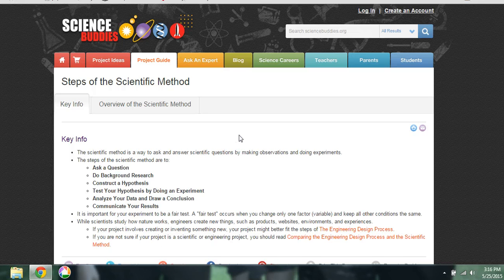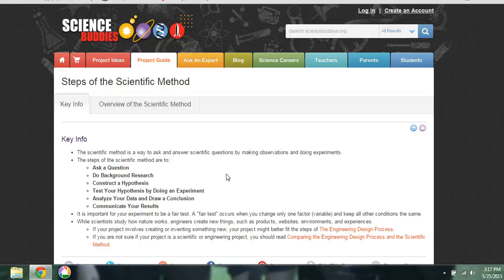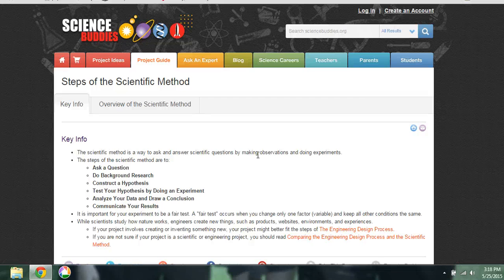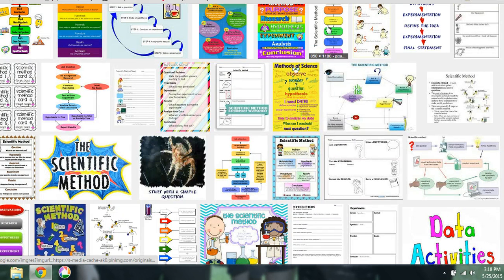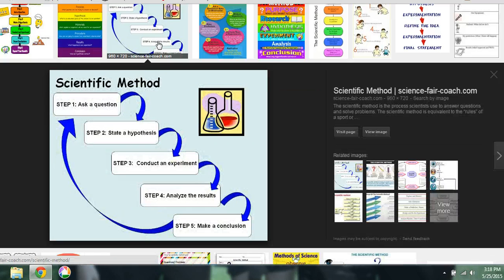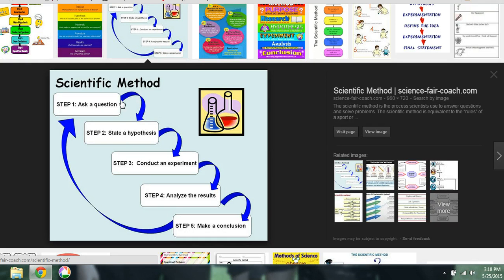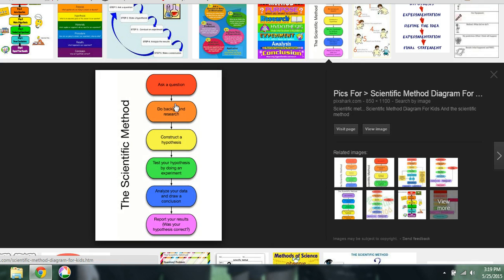Project 1: The Scientific Method